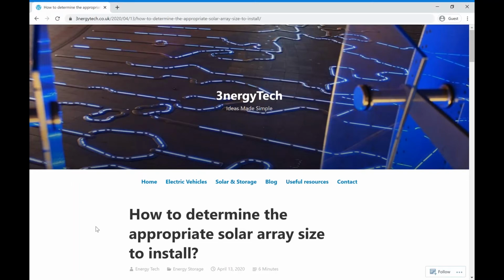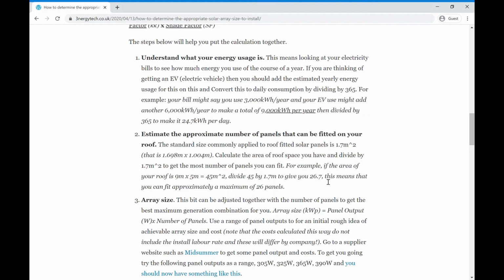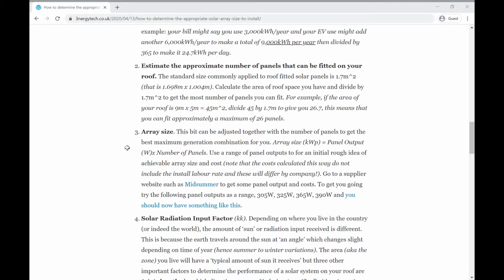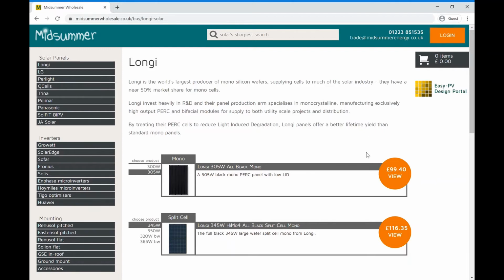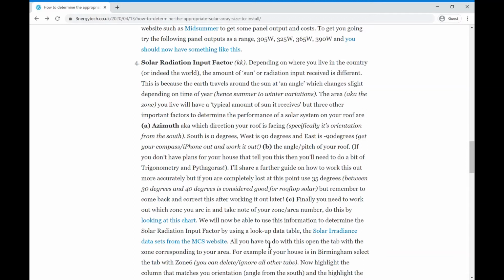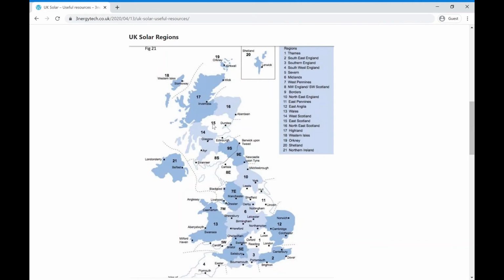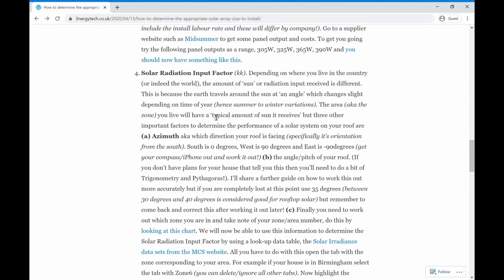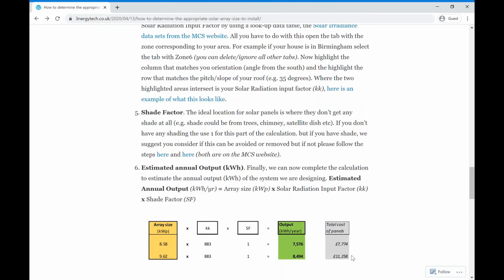Sizing a Solar Array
How to size your domestic solar array project using the MCS method.
Calculated the Estimated Annual Output (kWh) for your region (within UK) and tailored to your own home set-up.